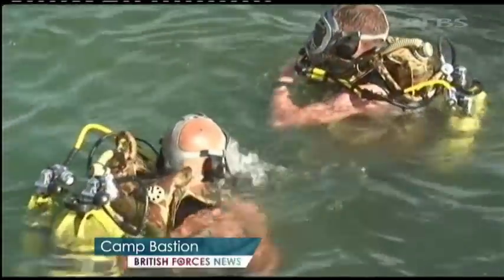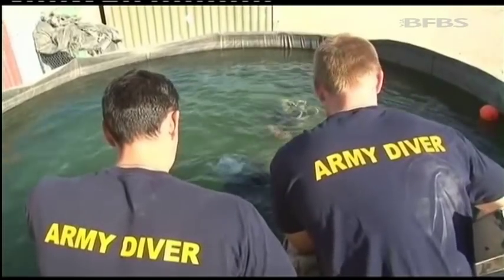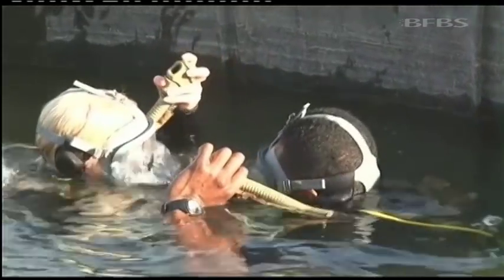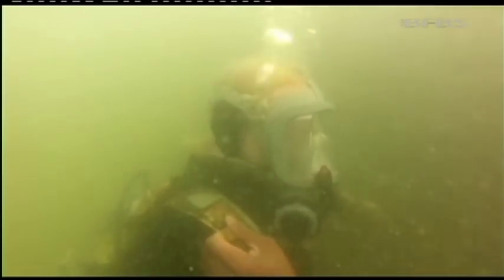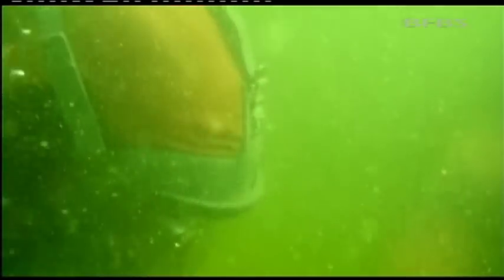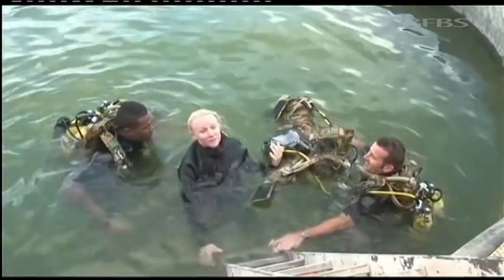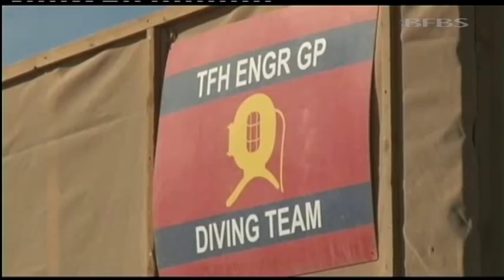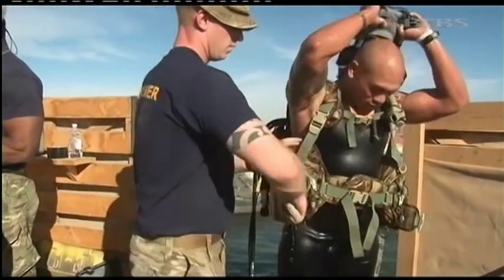32 Engineer Regiment Scuba Dive in Afghanistan 29.11.13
With Afghanistan being a land-locked country, scuba diving is not something you would automatically associate with the nation.

But 32 Engineer Regiment, who are currently serving on Op Herrick 19 have a small dive team on permanent notice to move.